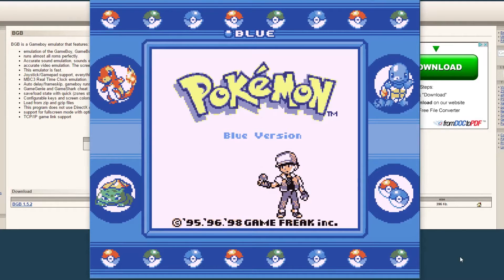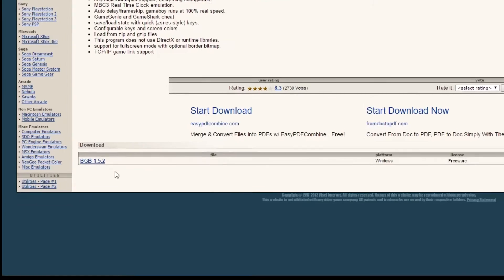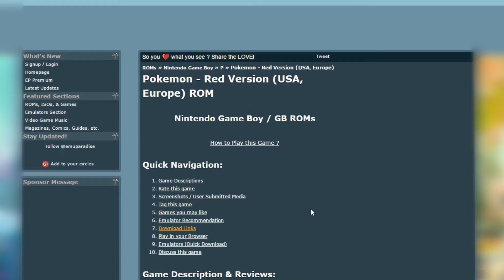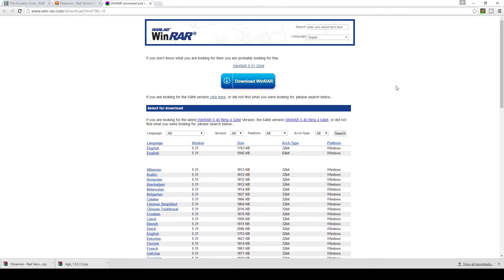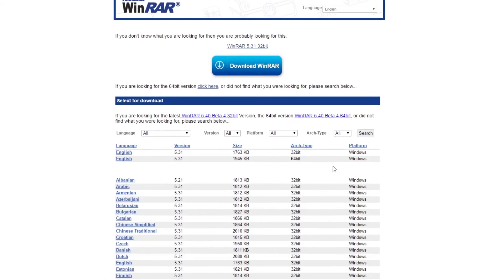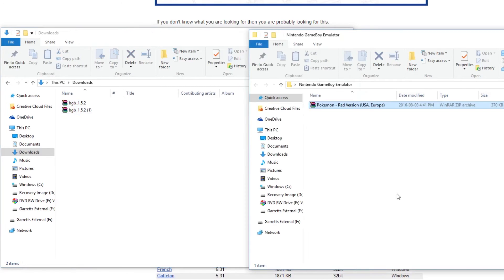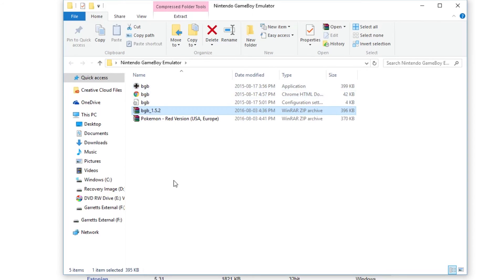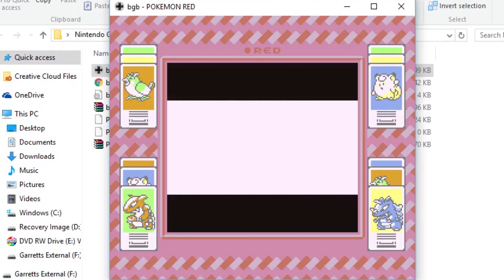How To Play Gameboy Games On PC [Gameboy Emulator BGB]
How to Play Gameboy Games on PC Gameboy Emulator presented by Yes Guy Gaming. A tutorial about how to play Gameboy Games on PC using a Super Nintendo emulator. After only a few minutes you can play classic Gameboy games on your computer.

Step 4: Extract Gameboy Emulator and Gameboy ROM into same folder

Step 5: Run Emulator and open load game

Step 6: Enjoy

for everything Yes Guy Gaming, including all of my video reviews just like this Gameboy Emulator Tutorial!